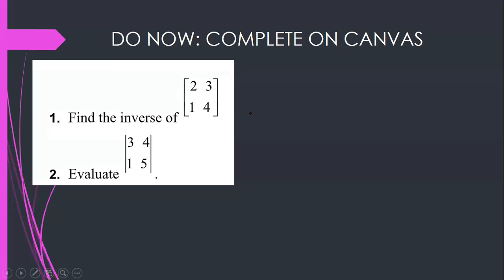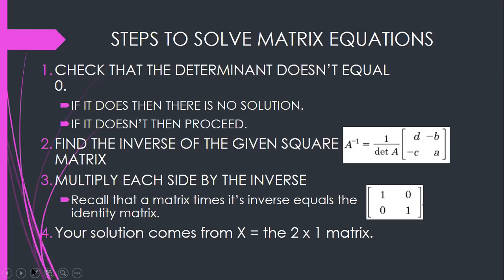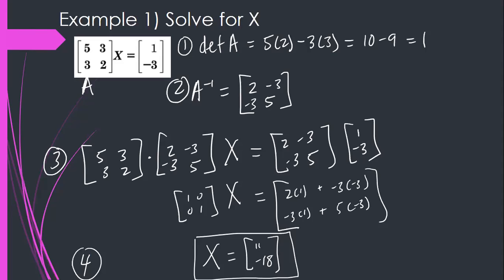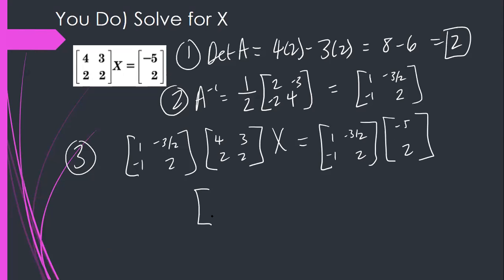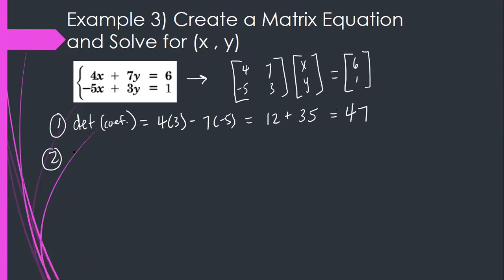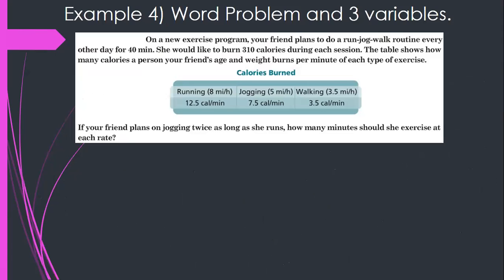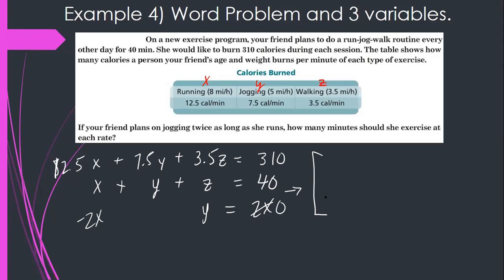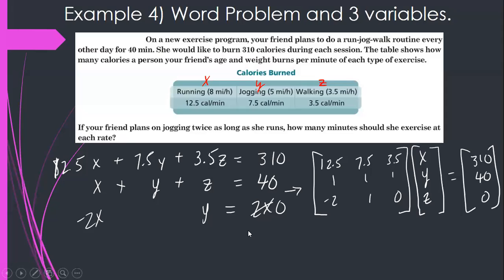4-4 Solving Matrix Equations